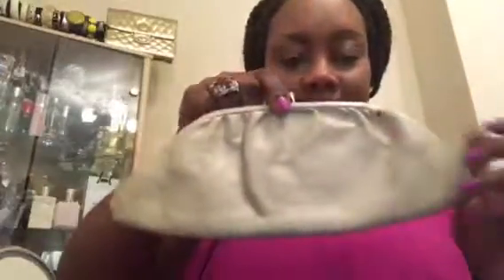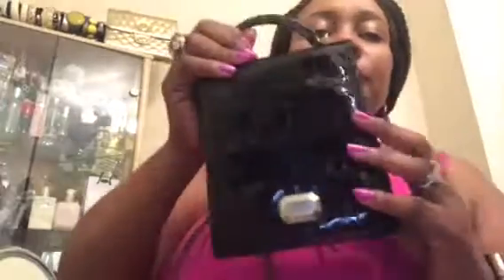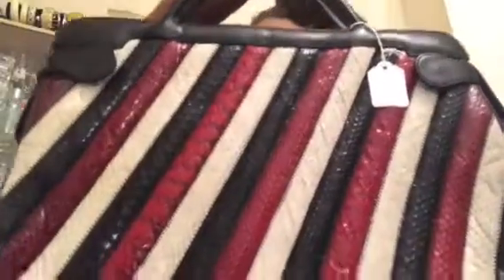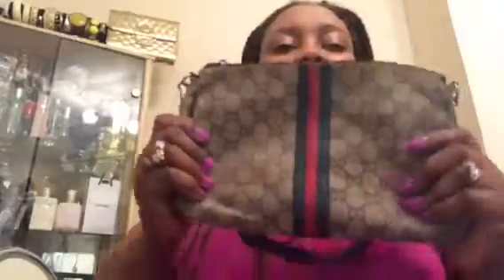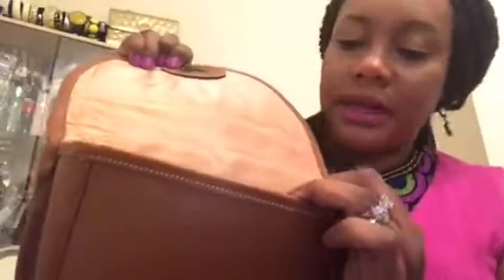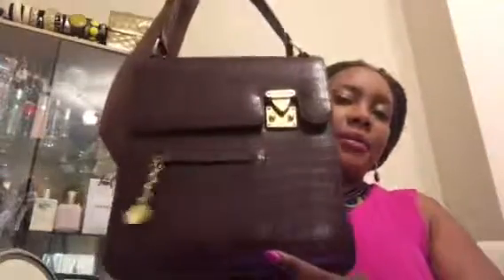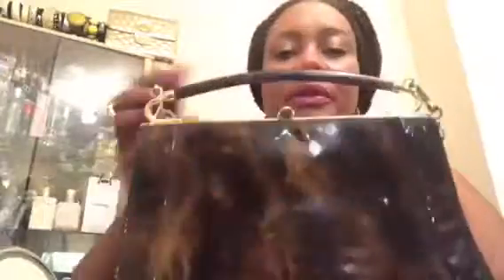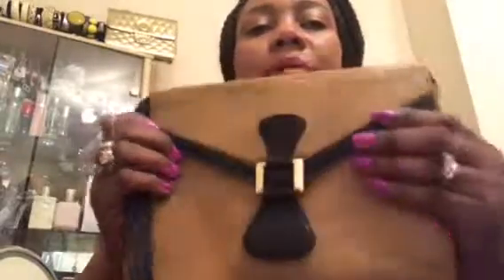Vintage handbag collection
Designer and many more